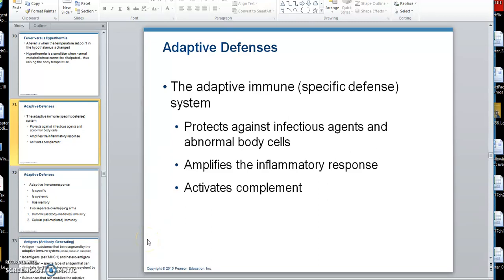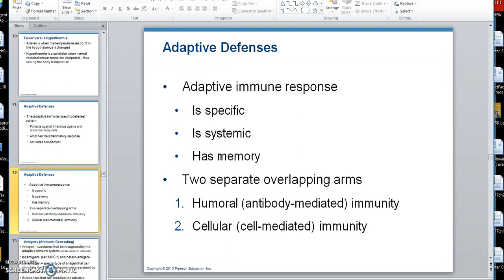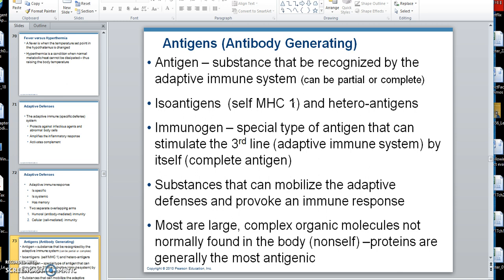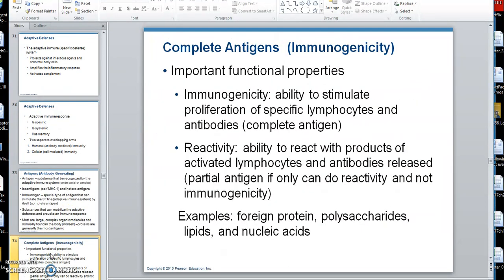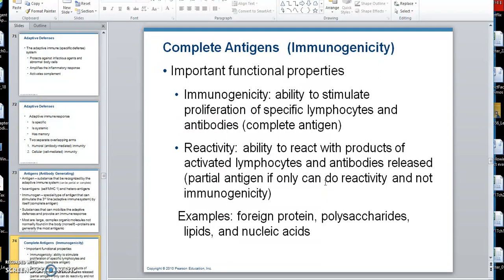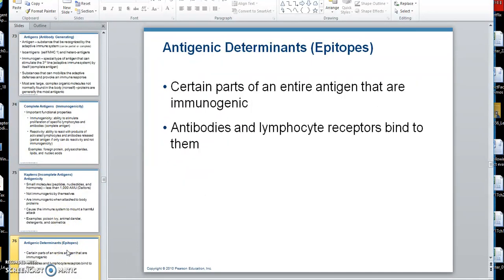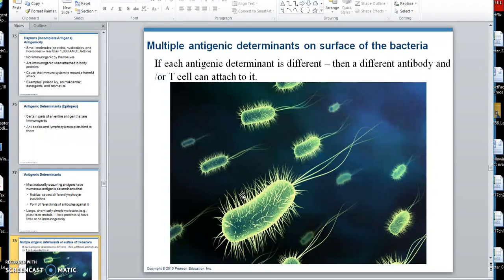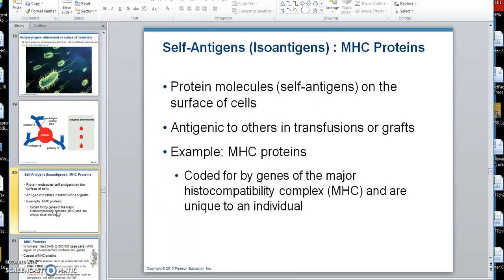Intro to Adaptive Defenses